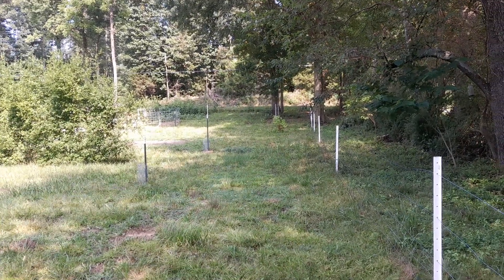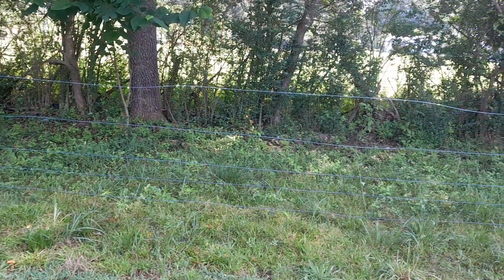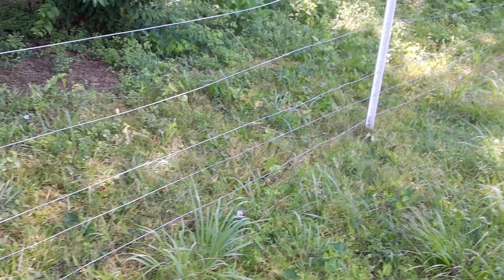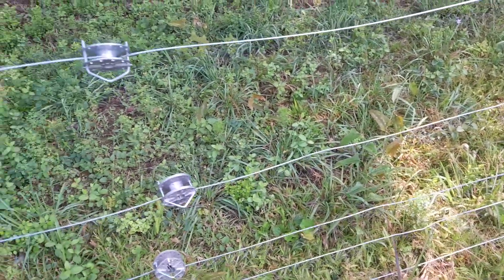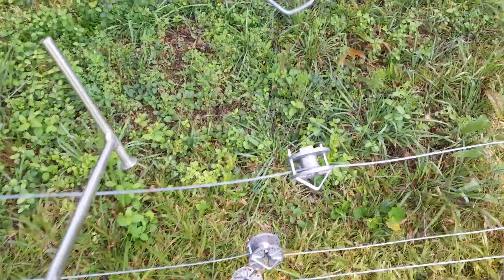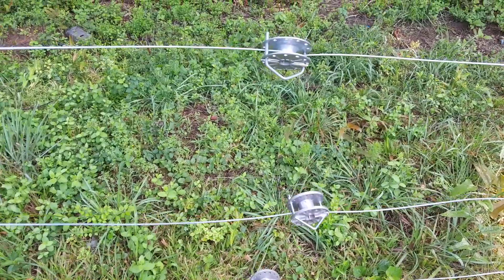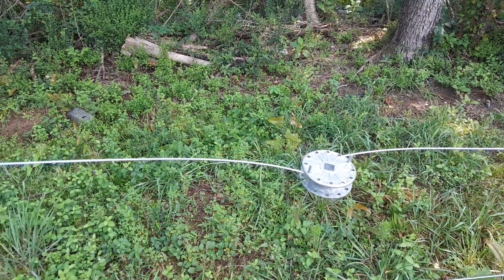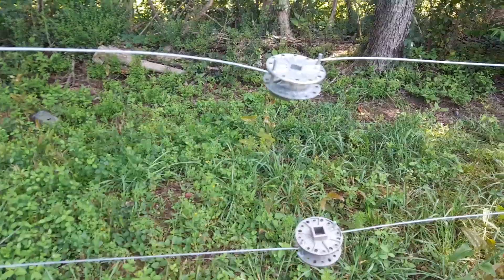EP 57 Daisy wheels and wiggly fence wires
You can determine what is best for you. You can choose the combination of fencing supplies to get the best performance for the best value. We all have to work with what we have and plan for what we want.
I have a small area that I can easily inspect. Input costs were a major weak link/constraint. I do not plan on having LGD at this property. I have less than 2 acres of pasture and the predators respected my previous electrical fencing and left my animals alone.
I used  a tree to support 3 of my 4 main corners. I was able to use the money that I saved on my fencing supplies compromises to buy my first sheep.